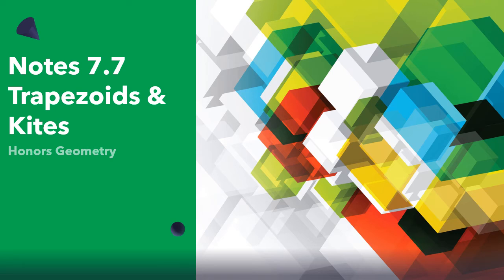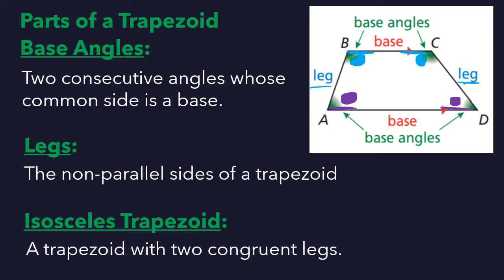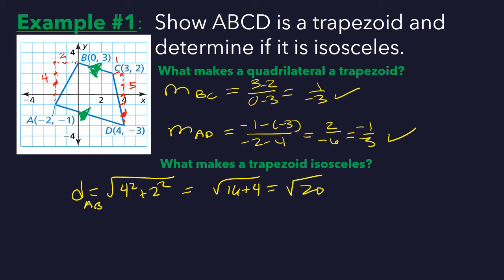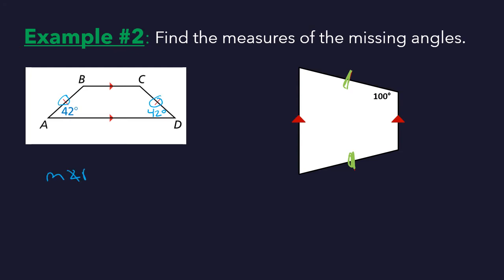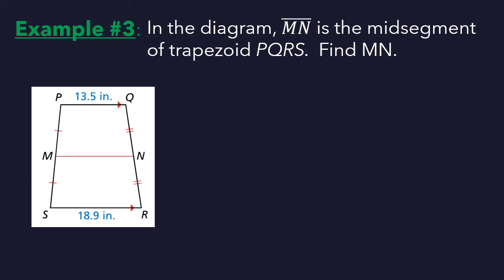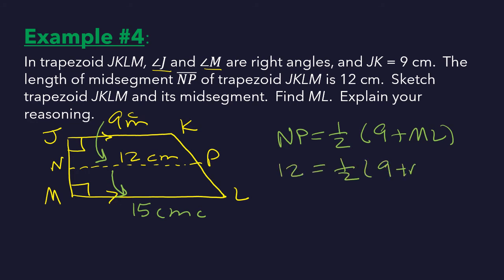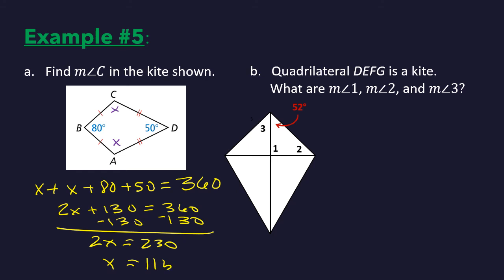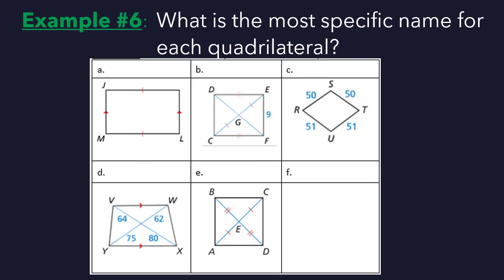Notes 7 7 VIDEO Trapezoids and Kites 2021